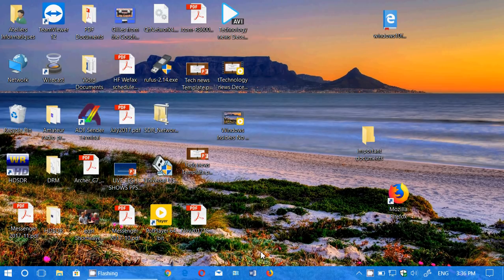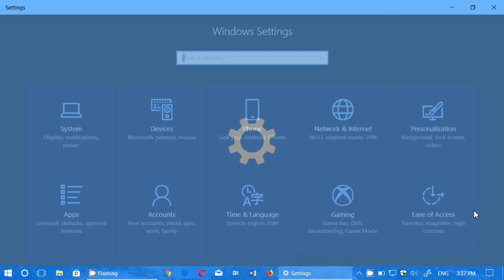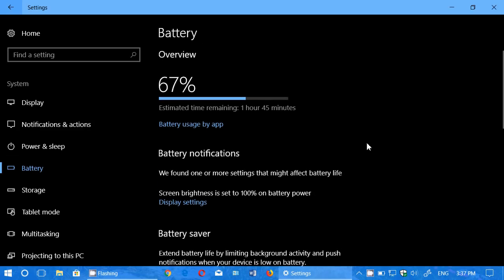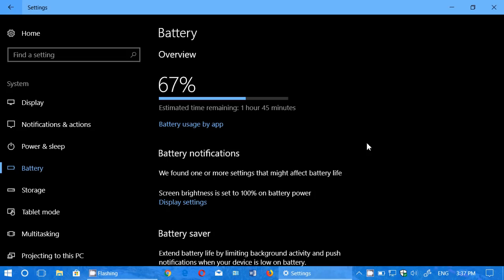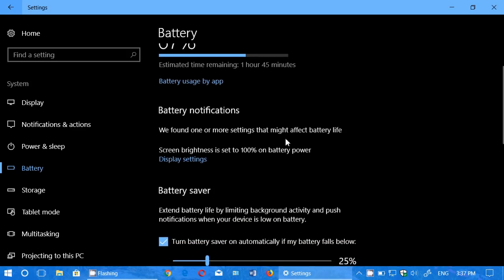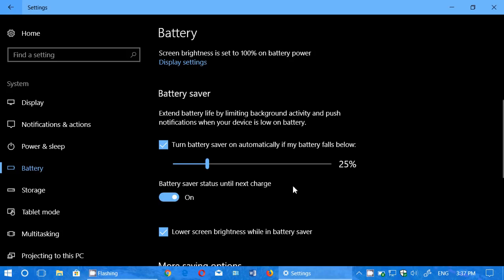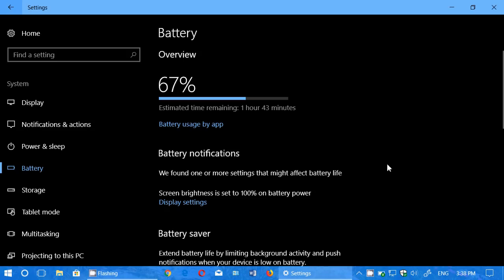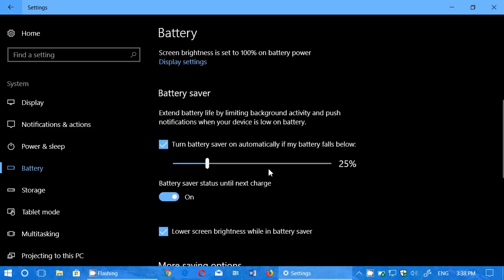Windows 10 Fall Creators update tips How to save power when running on battery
There is a quick on off switch for extending your battery life in Windows 10